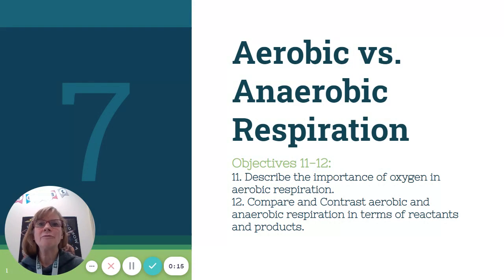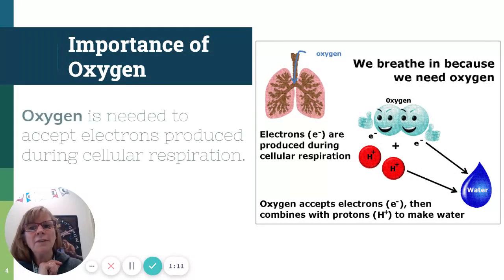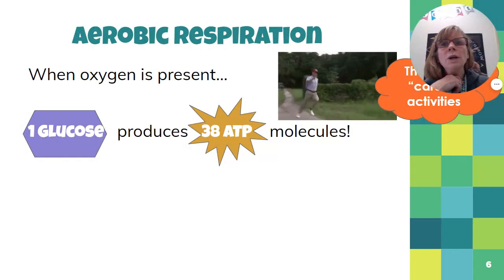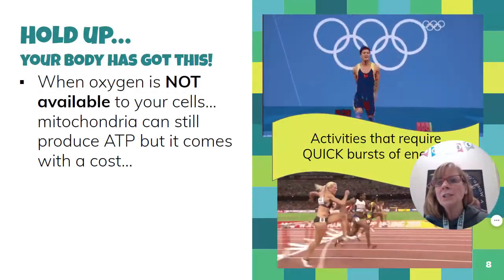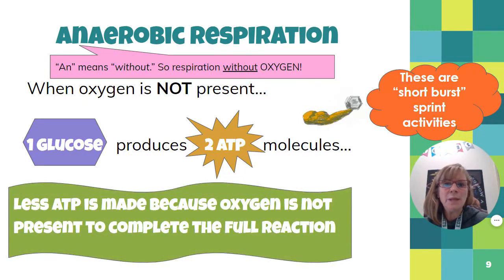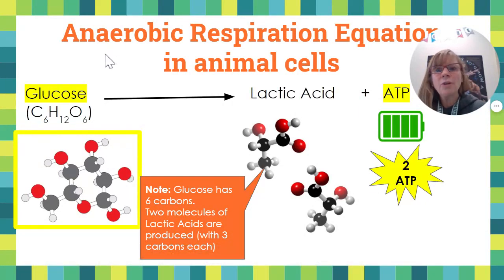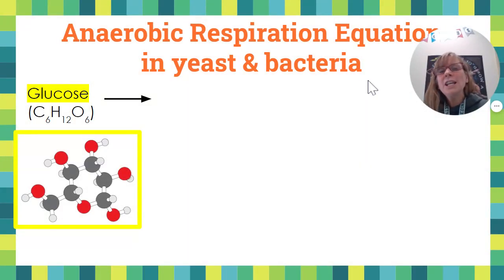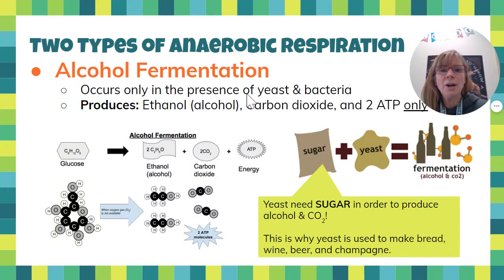07 Aerobic vs Anaerobic Google Slides